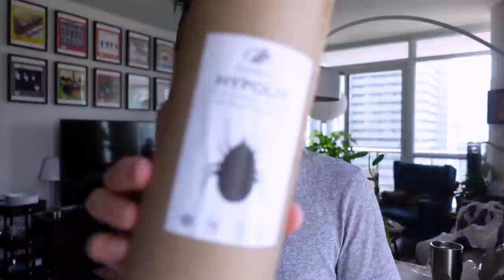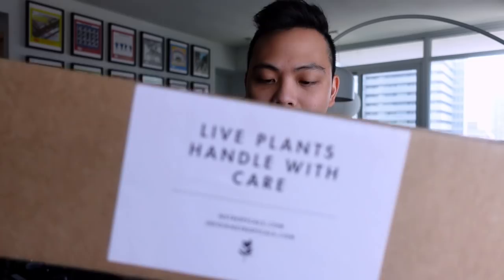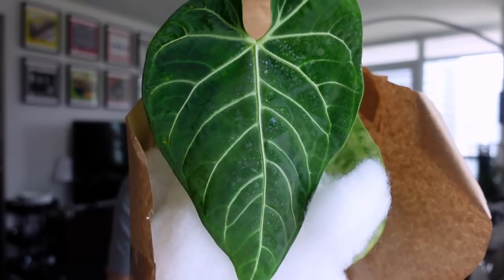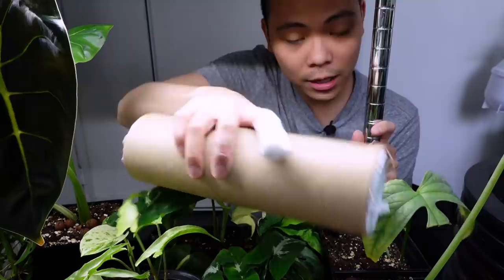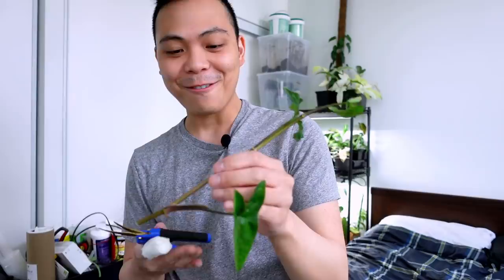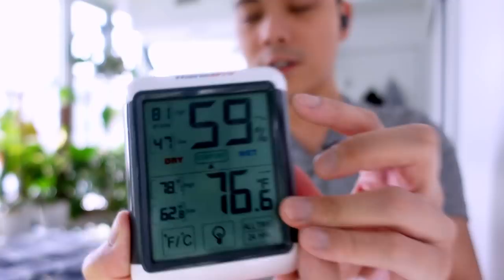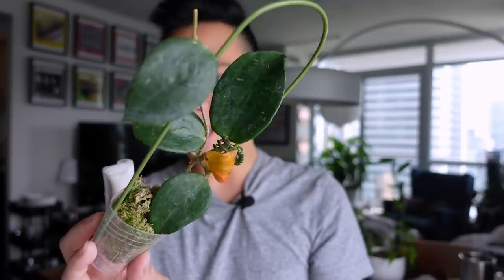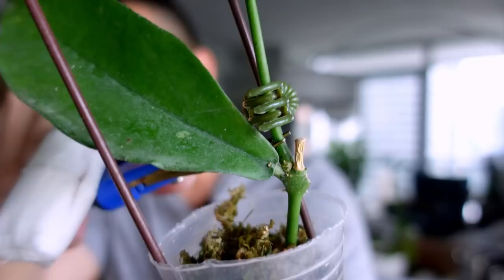PLANT CHORES 😅 - Wishlist Plant Unboxing, Propagations, Pest Control, Watering (LECA, Pon, Soil)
COME WATCH ME DO PLANT CHORES! 😅

10.5 Inch T4U Rectangular Self Watering Planter

Safer's Insecticidal Soap

MONSTERA SILTEPICANA
ALOCASIA GOLDEN BONE
SYNGONIUM PODOPHYLLUM MOTTLED MOJITO
SYNGONIUM PODOPHYLLUM ALBO VARIEGATUM
HOYA HANHIAE PINK
HOYA HANHIAE YELLOW
ANTHURIUM REGALE
ANTHURIUM WATERBURYANUM
PHILODENDRON SPLENDID (MELANOCHRYSUM X VERRUCOSUM)